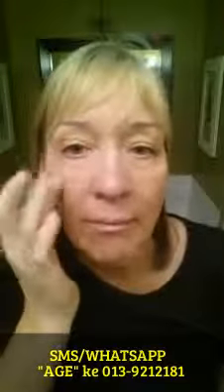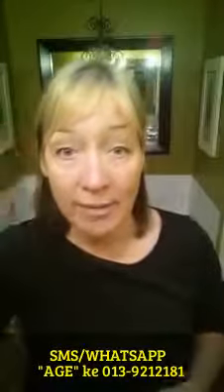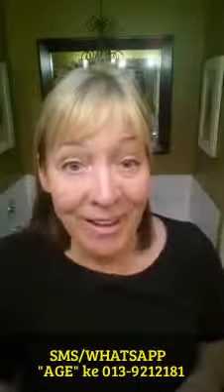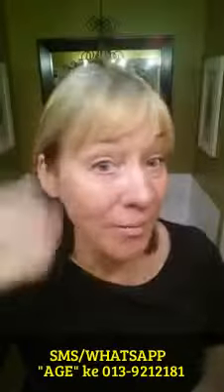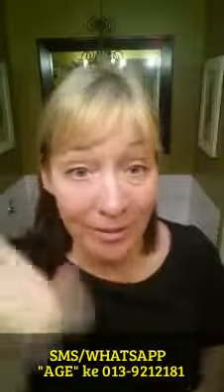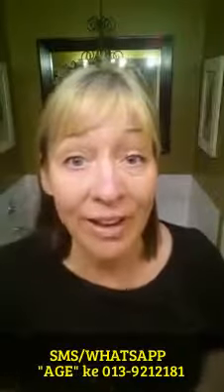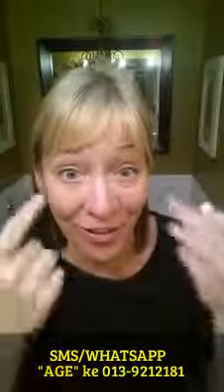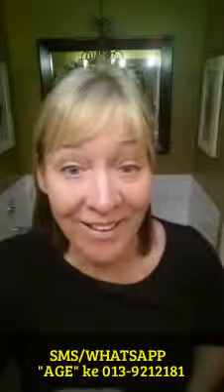My Edited Video